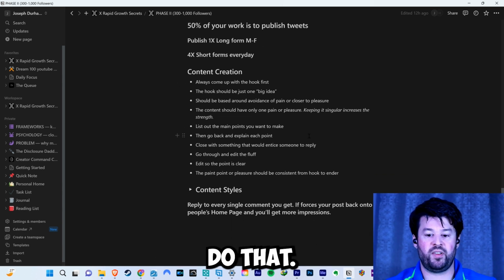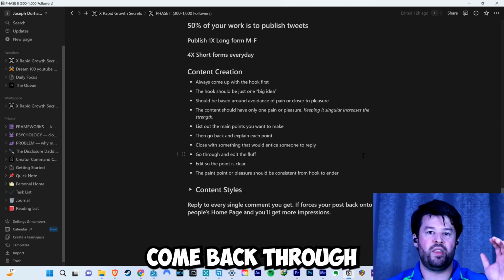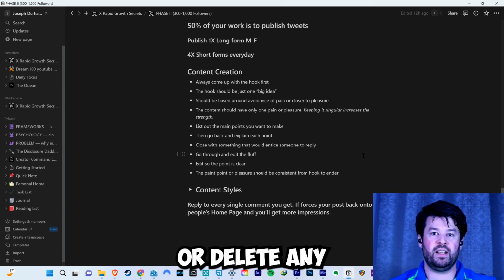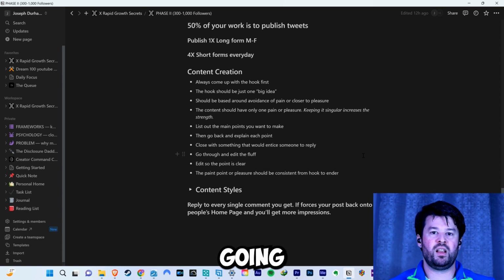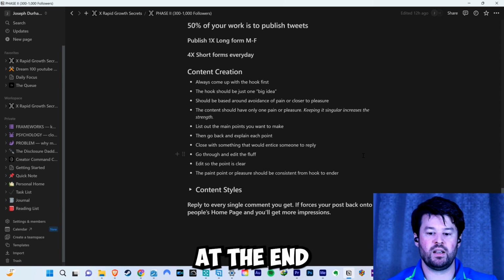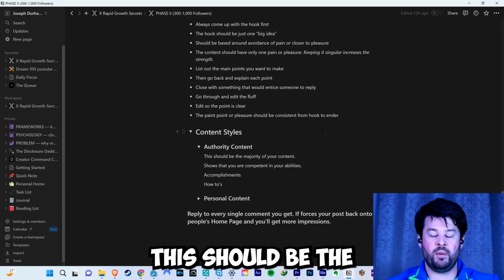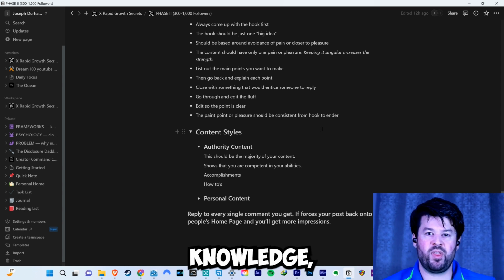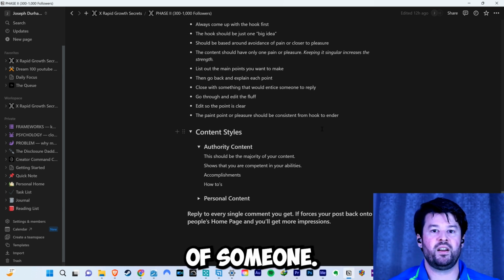X Rapid Growth Secrets Phase II what to do if you're between 300 to 1,000 followers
This is a section of my new system called:
X Rapid Growth Secrets!